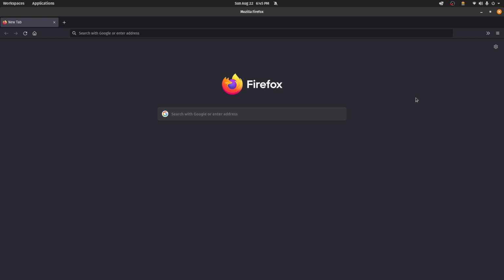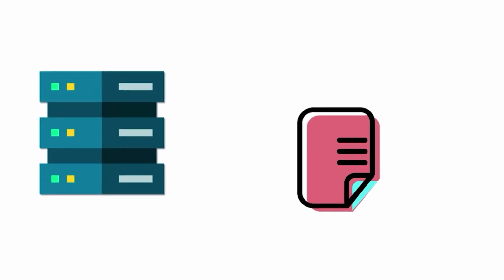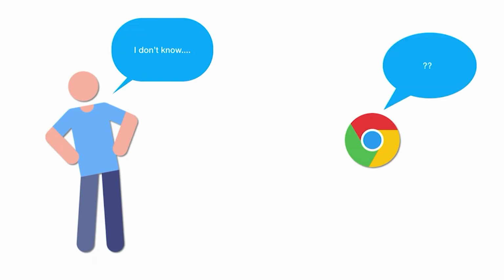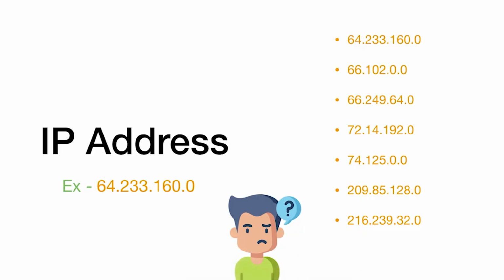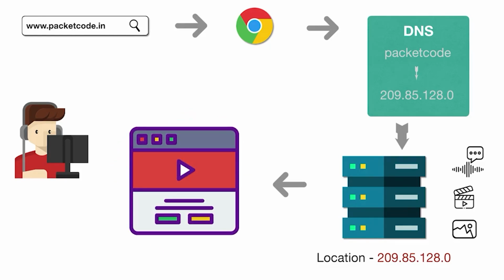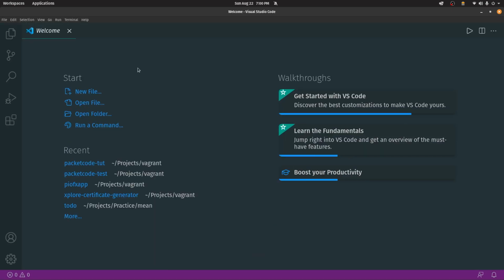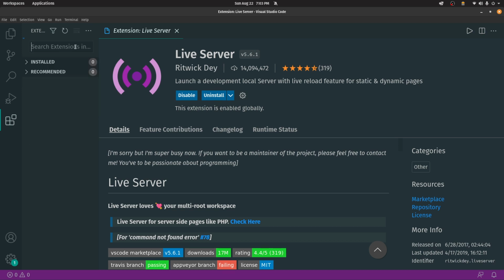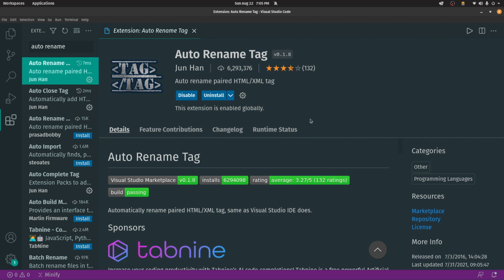Front End Web Development Learning Path | Introduction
Today we are going to start the Front End Web Development Learning Path. This is the introductory video explaining the things you need to know and the software that u need to install before getting started.